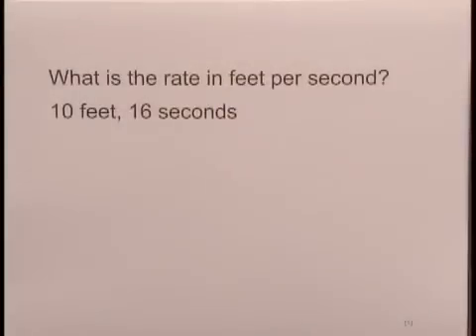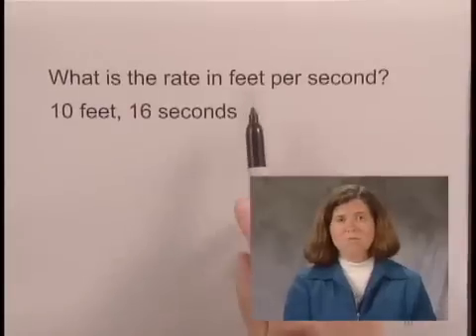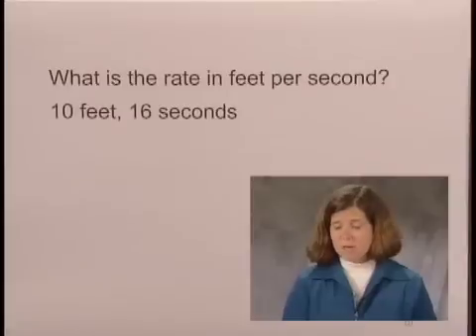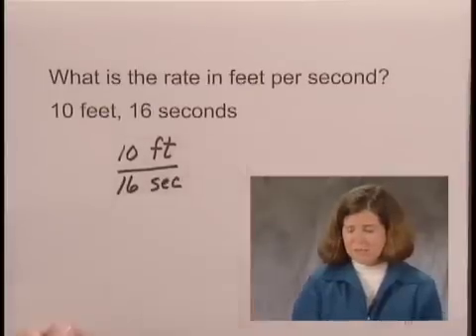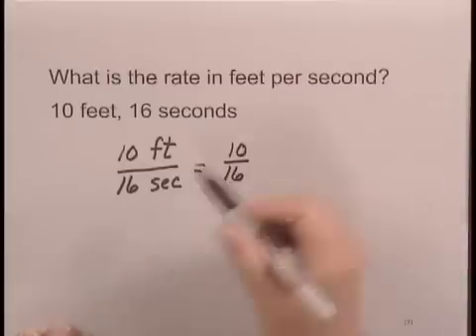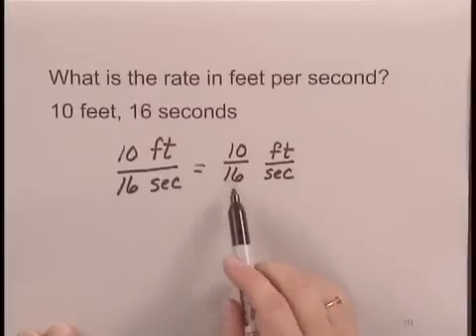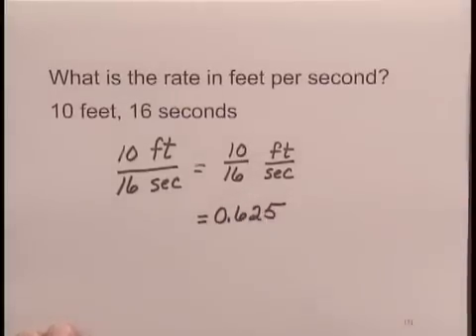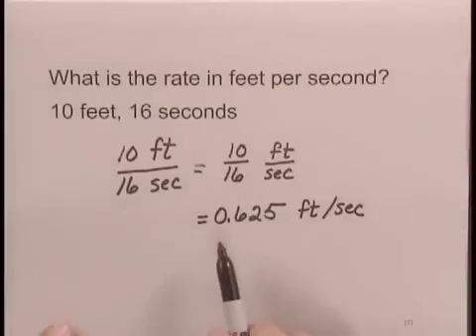Basic College Math Ch5 Ex5